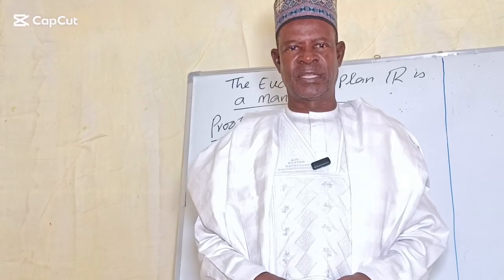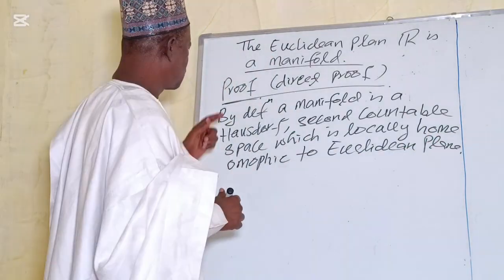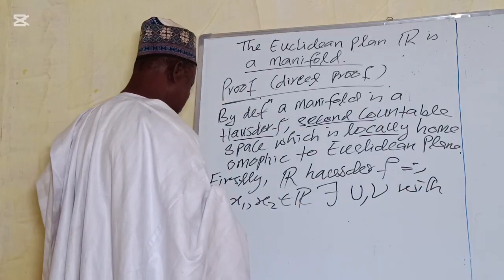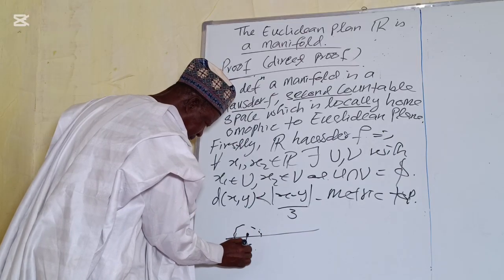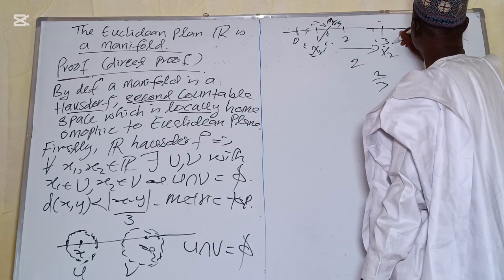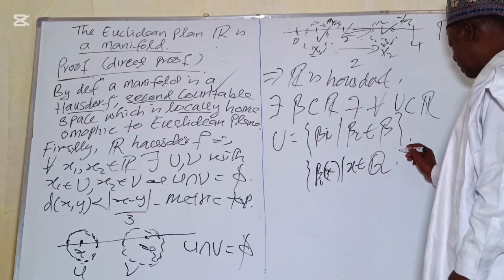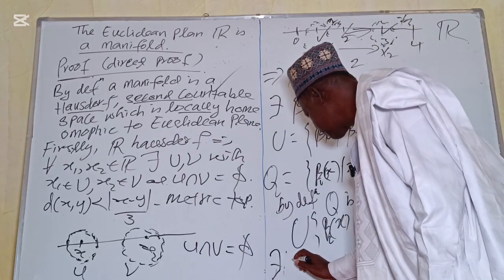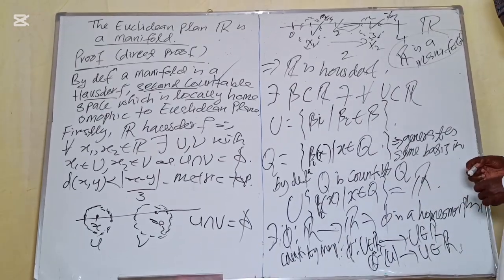The Euclidean plane as a manifold